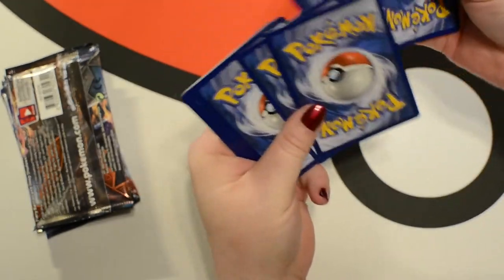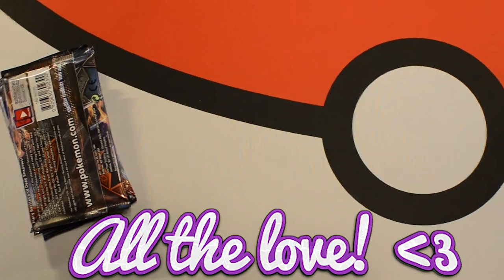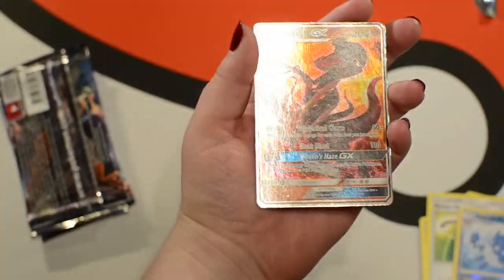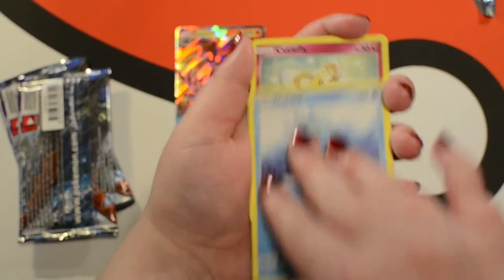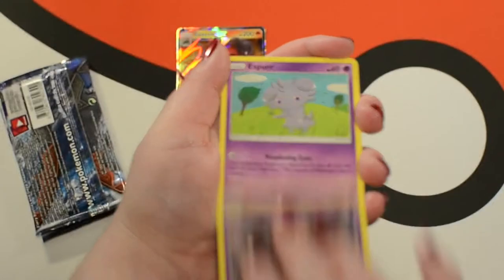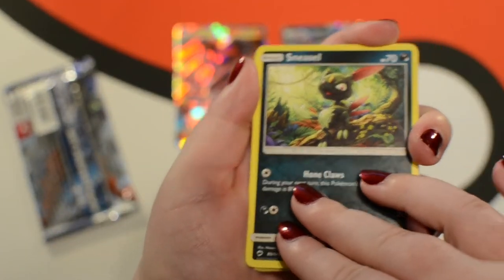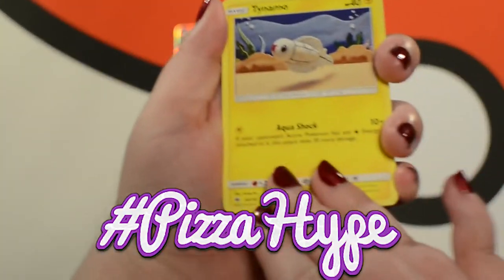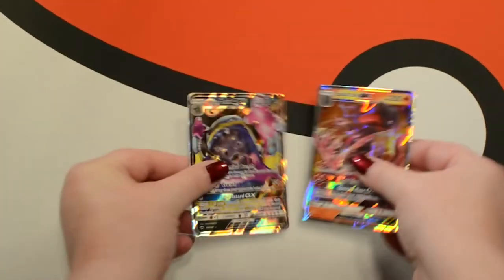Raining Ultra Rares! 6 Pack Magic! | Burning Shadows Pack Battle!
✦✦✦Burning Shadows Pack Battle ✦✦✦

Prepare yourself for the ultimate battle! It's a cross channel pack battle between Kaytonix and Naybor Games! We each open 6 Burning Shadows booster packs to see who will reign supreme! Who has the better pulls?? You decide in the comments below!

✦✦✦Social Media✦✦✦

✦✦✦Other mportant links!✦✦✦

✦✦✦About Kaytonix✦✦✦

I'm just your average everyday nerd who loves to share my passion for all things geeky! You can expect to see Pokemon, Minecraft, and The Sims when you tune in to my channel! I hope you enjoy your time here with me! And always remember to be your adorable amazing self!